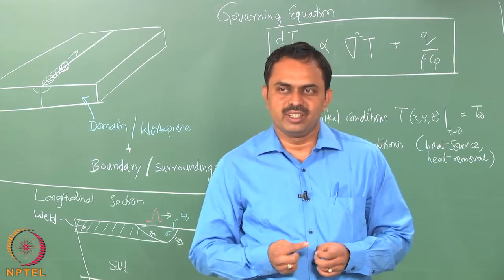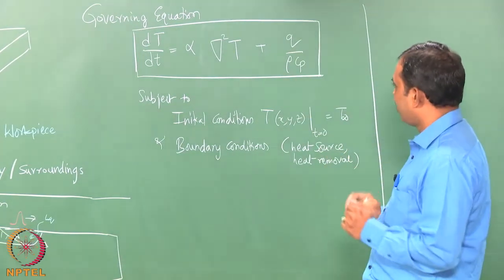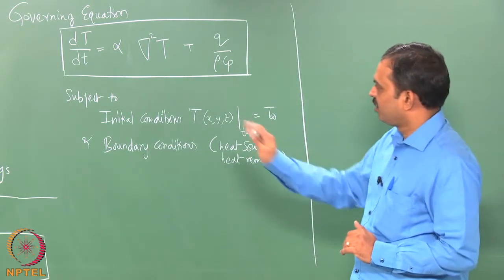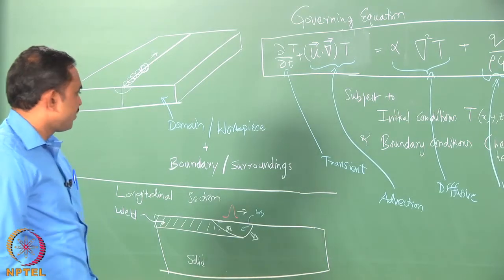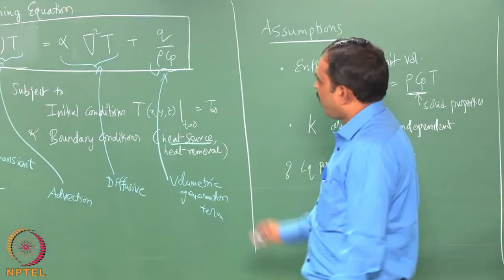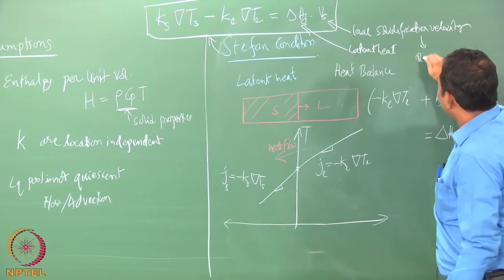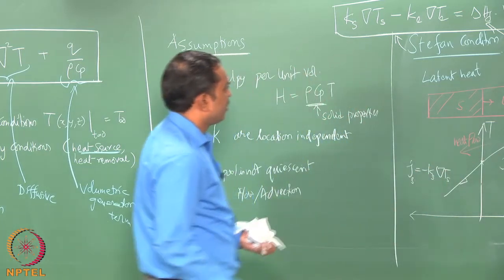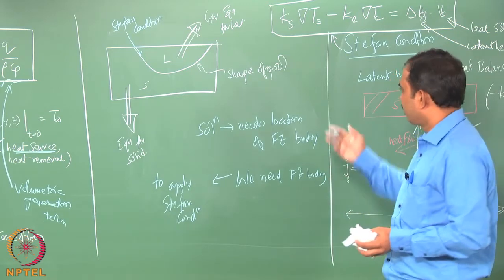Thermal Modelling - Part 2/2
This video is part 2 of the lesson on thermal modelling in the MOOC on Analysis and Modeling of Welding offered by NPTEL, IIT Madras.